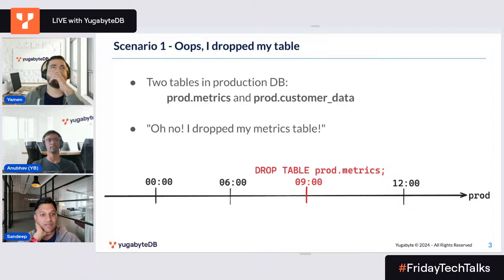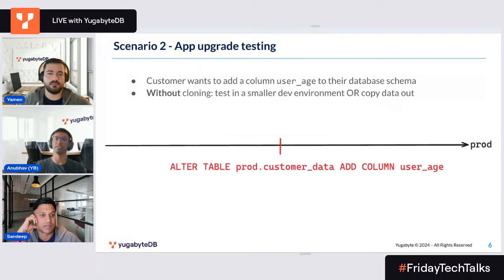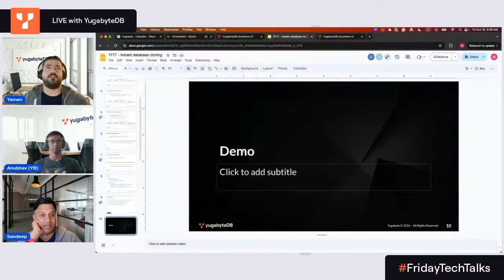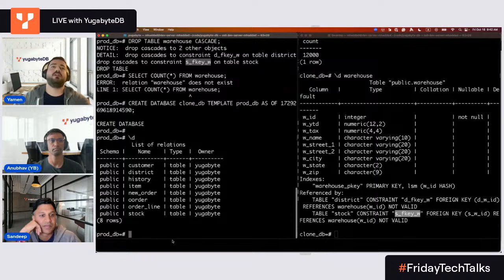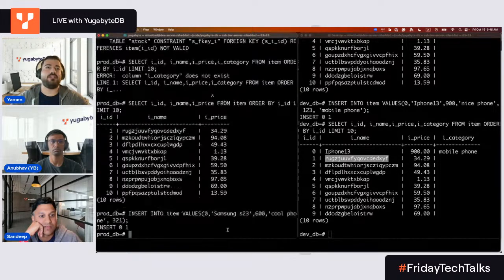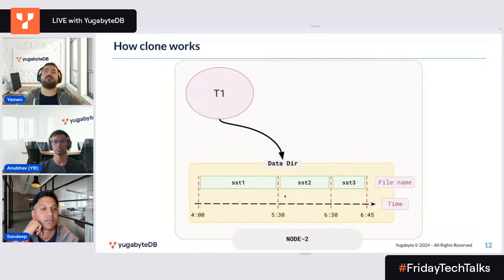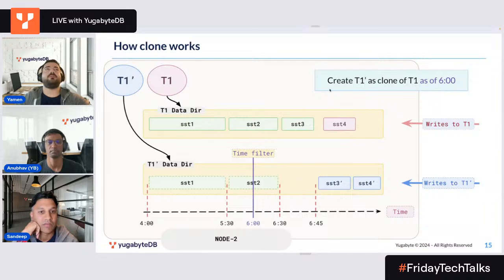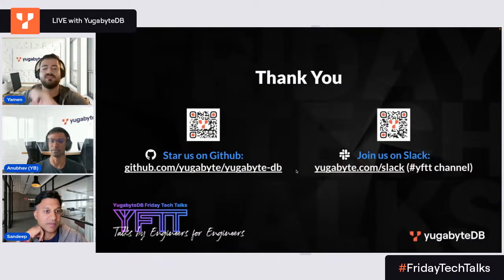Help, I dropped my table! Instant Database Cloning to the rescue! YFTT | EP 131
What if you could instantly recover from accidental DDLs or DMLs without missing a beat? Join us to explore the power of instant database cloning—a feature that not only lets you copy 1000+ GB of data in seconds but also quickly restore your database to a previous state after accidental changes like dropped tables or unintended modifications. Whether you’re recovering lost data, rolling back to a safer point, or safely testing changes, database cloning provides a fast and efficient solution. Discover its many use cases, from selective data recovery to rapid environment provisioning, and see how it can transform your database management